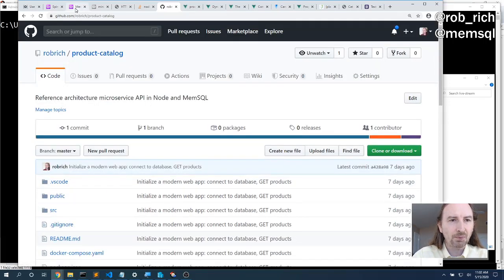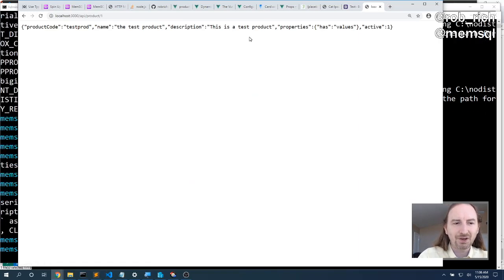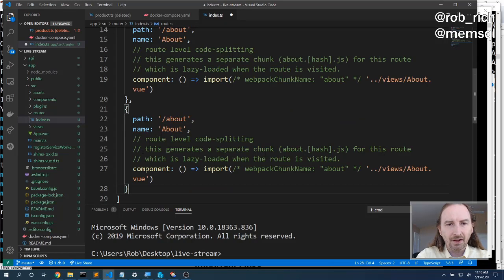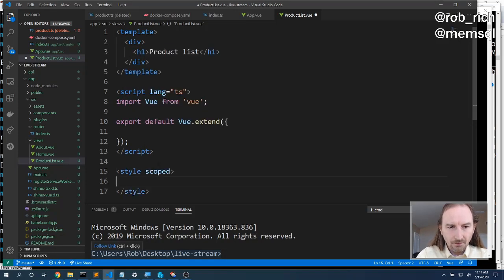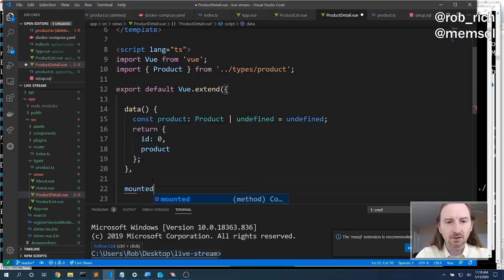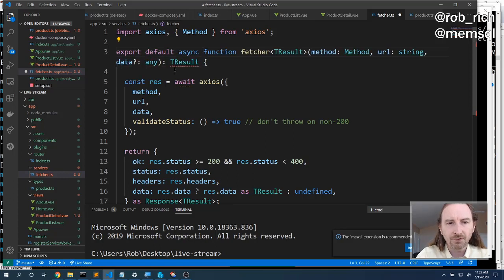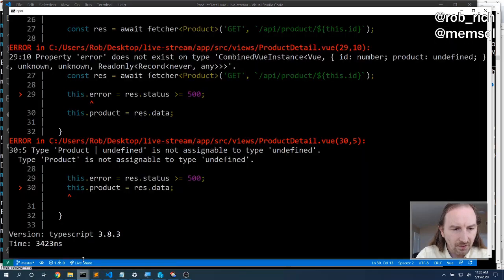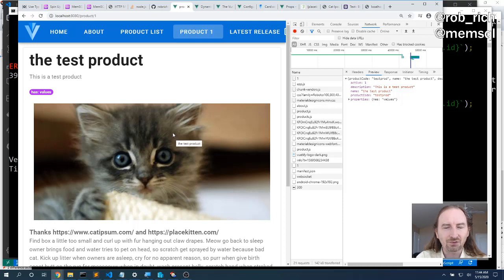SPA app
Welcome to The SingleStore Developer Live Stream. In this episode, we start building the front-end single page application (SPA) and dial out the details to show the product details.